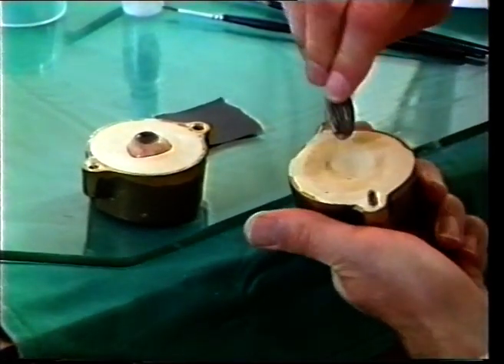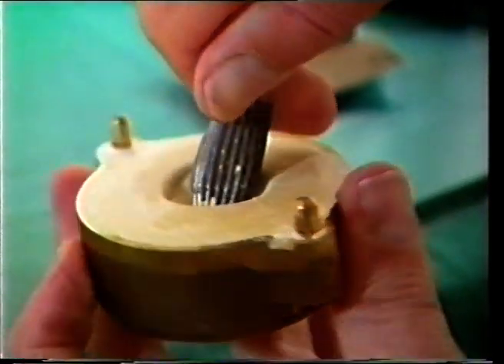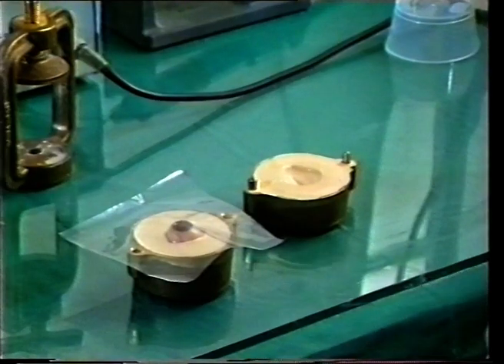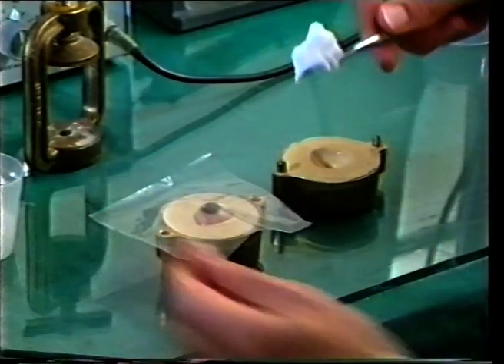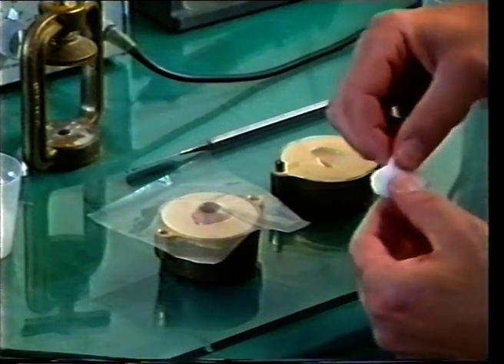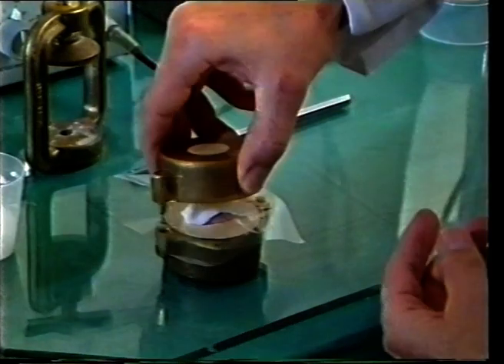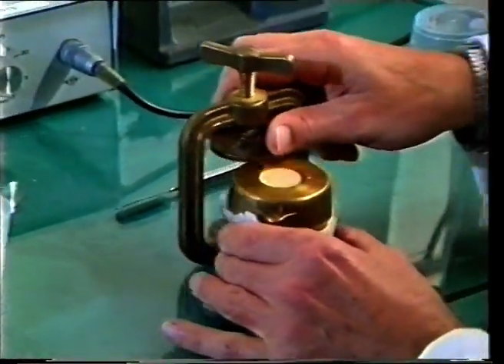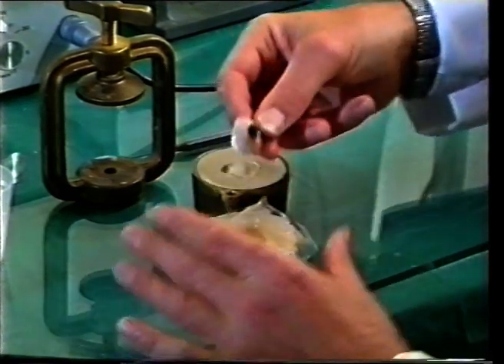Artificial Eye Part 16